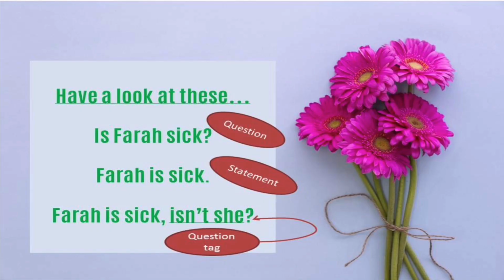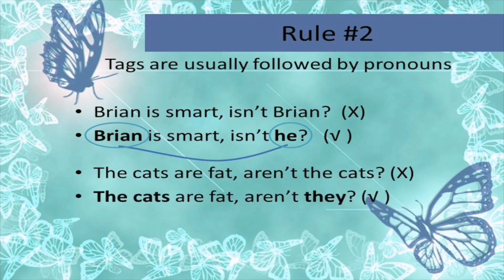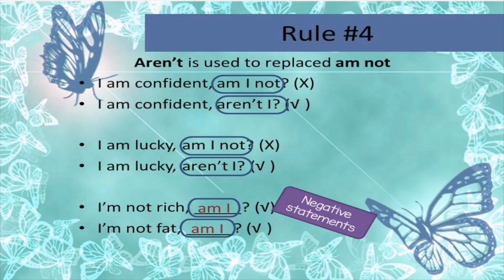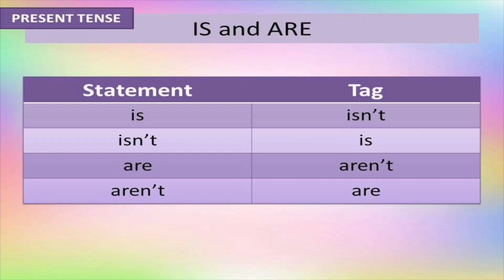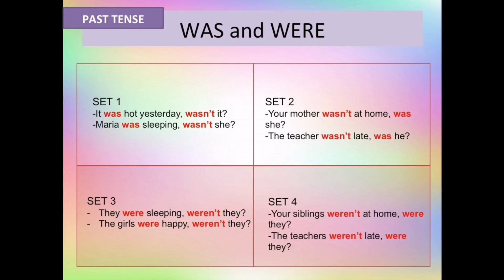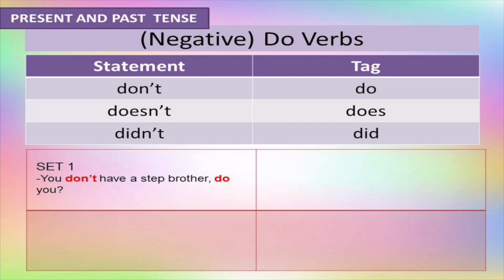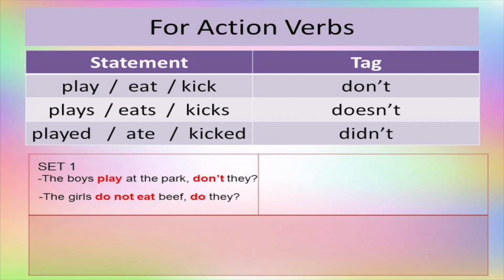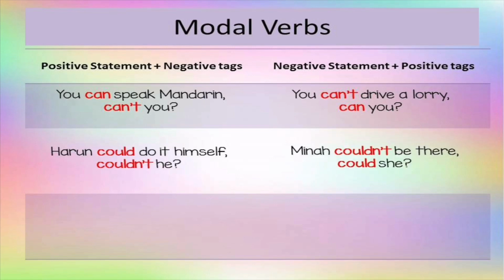Question Tags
Pupils are still confused in the usage of question tags.
In this lesson, we're going to learn on the rules, how to construct question tags and sentence examples.
This is the link for Wordwall activity
gg. gg/missainquestiontags